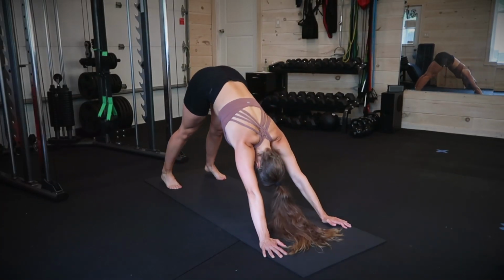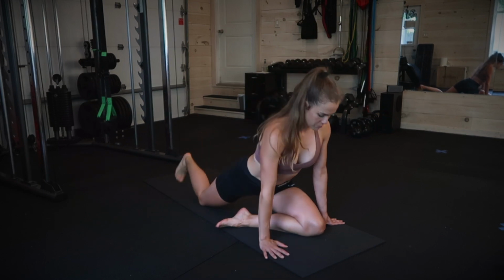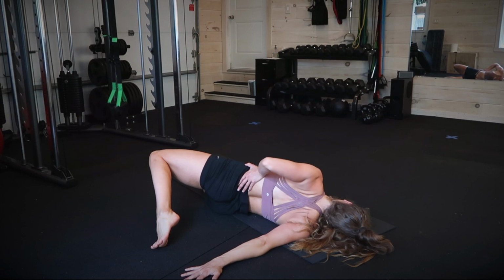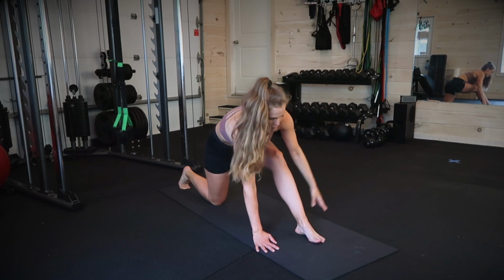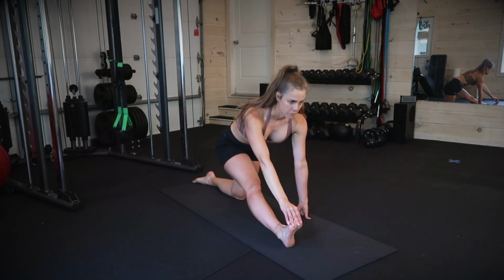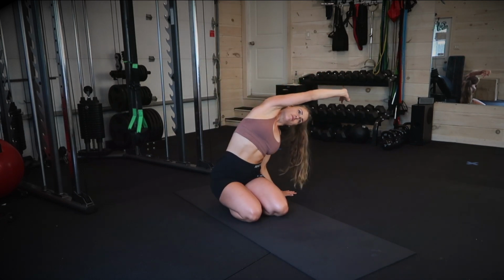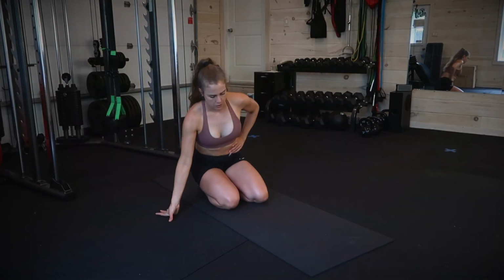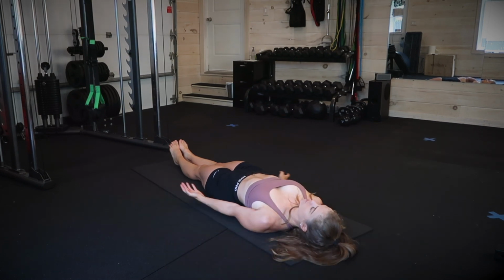10 min Full Body Stretch - (Post Workout)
Happy 2021!
As amazing as it is to start working out and lifting weights, it's just as important to take time to stretch out your muscles to stay injury free. Adding this routine 3x a week will do amazing for your results.
Let me know if you'd like more stretching videos and I'd be happy to make more!!!